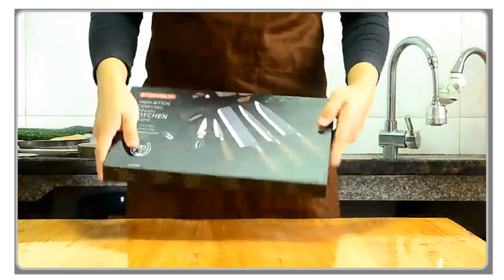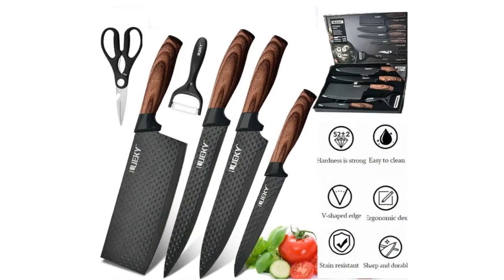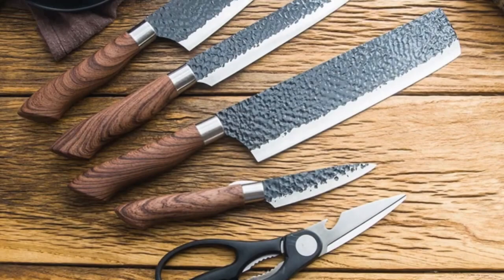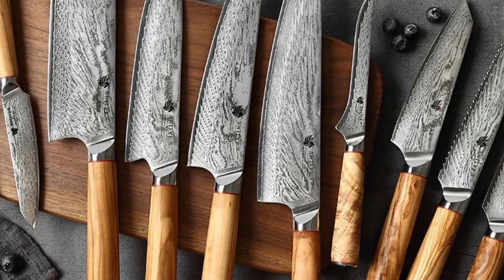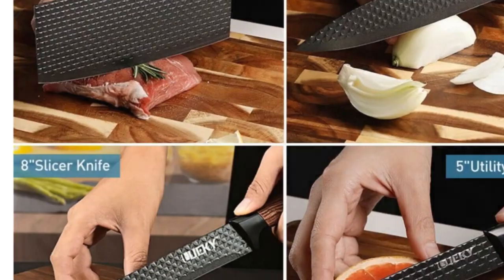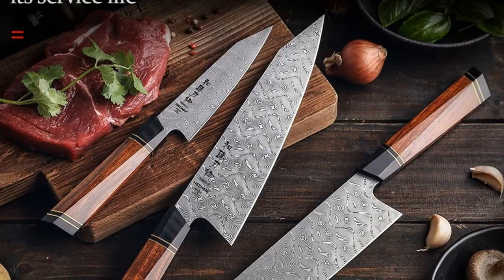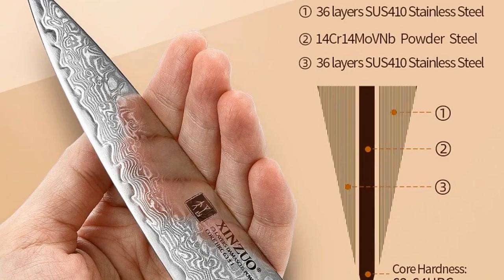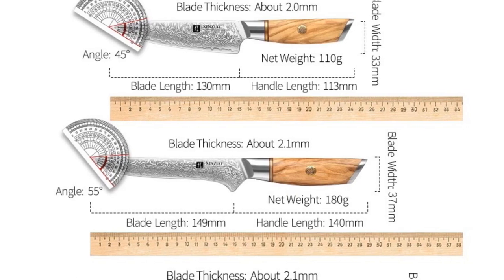Top 5 Best Stainless Steel Kitchen Knife of 2024 । 5 Best Budget Kitchen Knife Set on Aliexpress